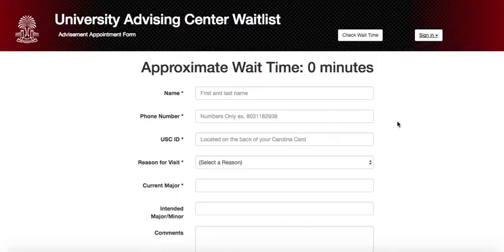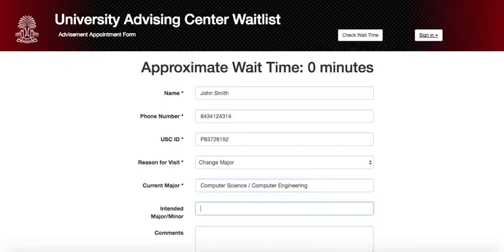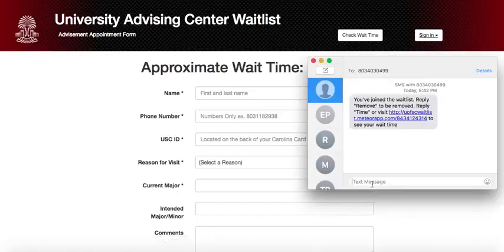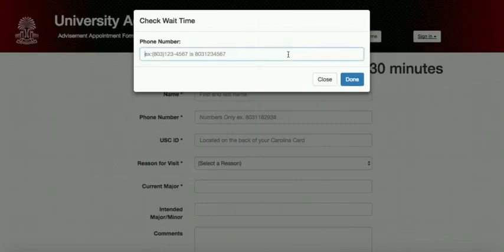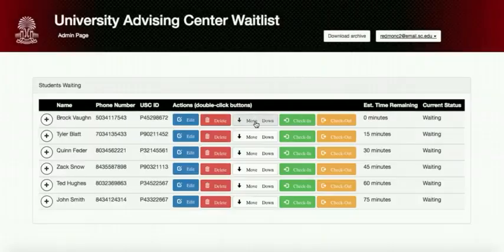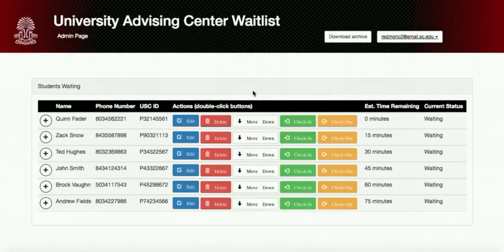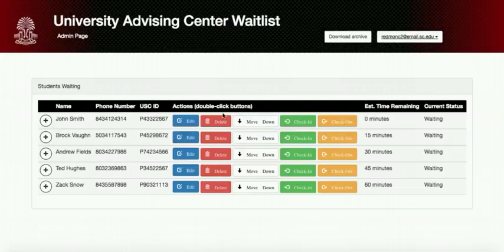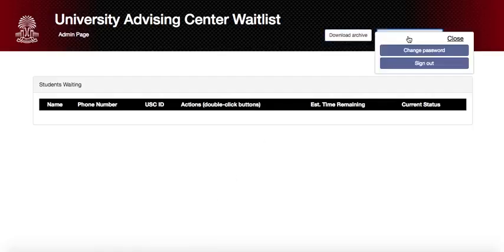UofSC Advising Center Waitlist